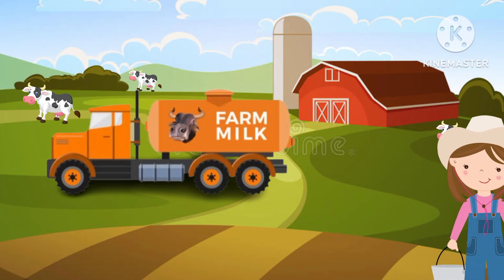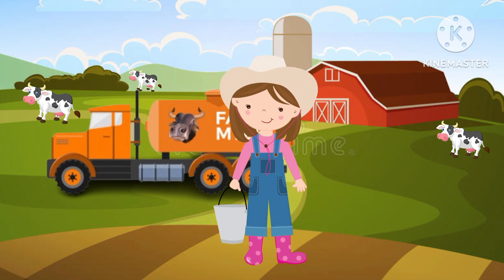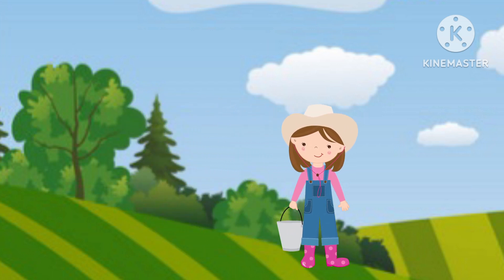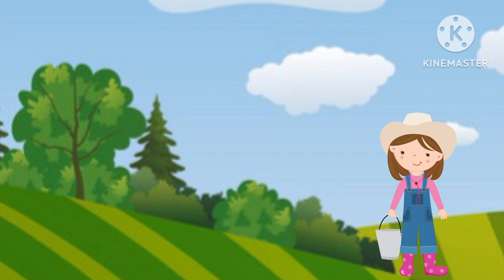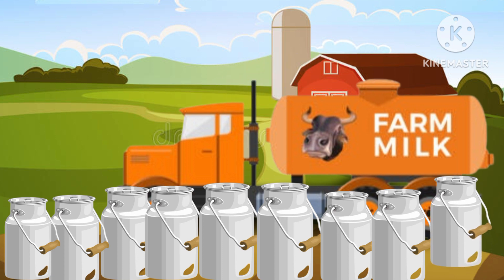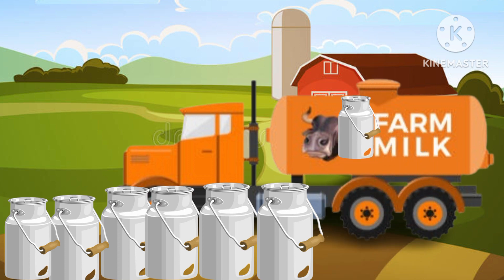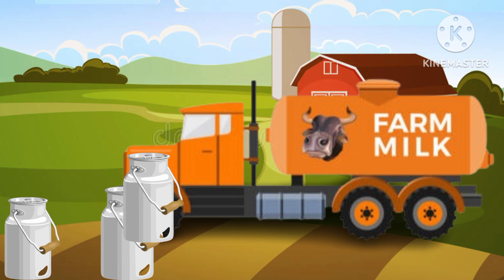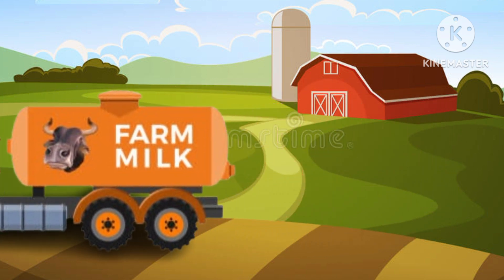The Number Songs | Nursery Rhymes | Fun Songs for Kids| Mathematical Number Kids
Go on a trip with Dolly to her uncle's farm!

Learn how to milk a cow.

Count how many tins did uncle bob get.